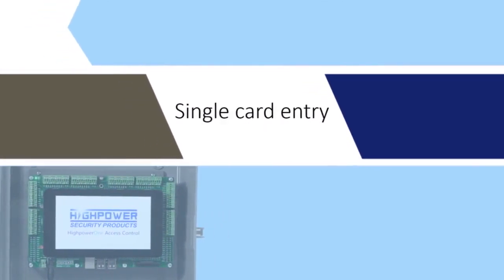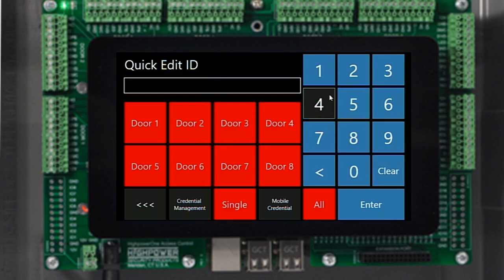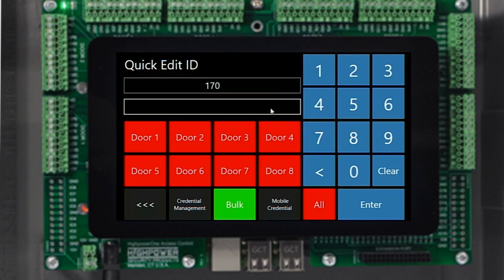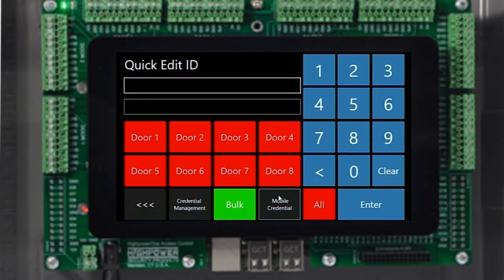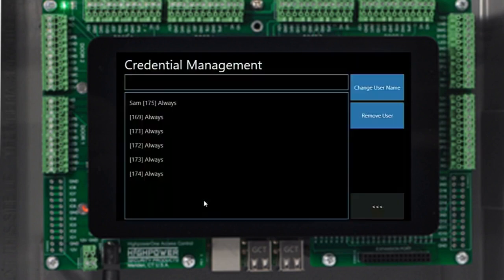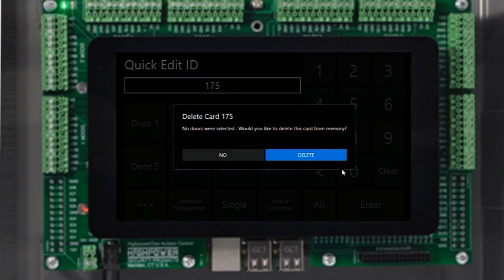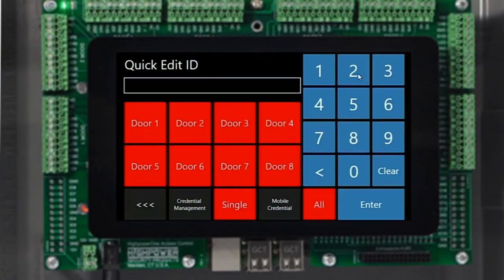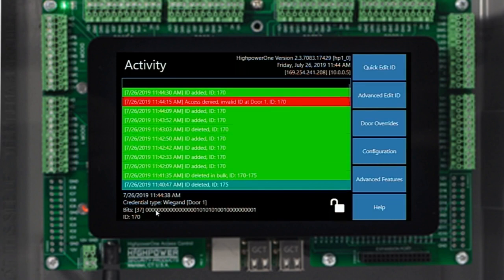HighpowerOne Access Control System Tutorials: Pt. 3 Quick edit ID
Using HighpowerOne's Quick Edit ID facility is like programming 8 keypads from one screen with additional benefits. This video will cover the easiest way of adding and deleting credentials, bulk adding/deleting and naming the entered cards.